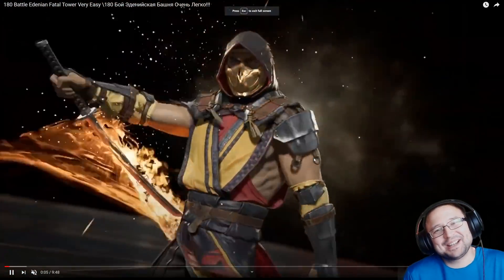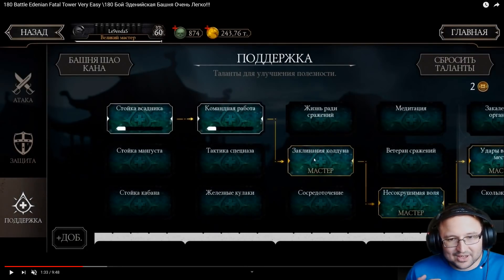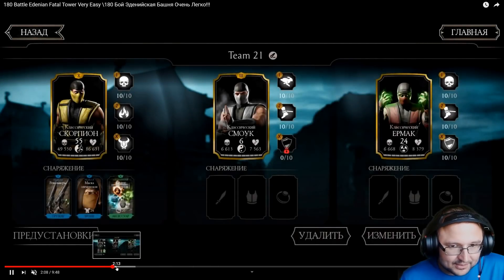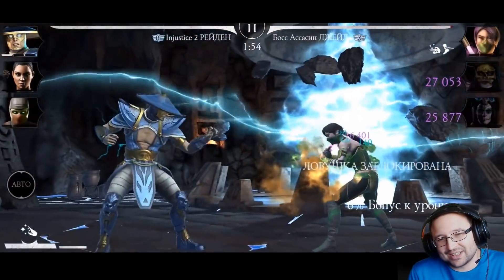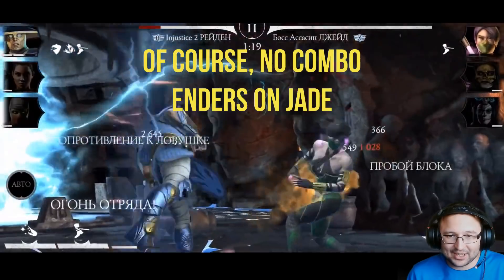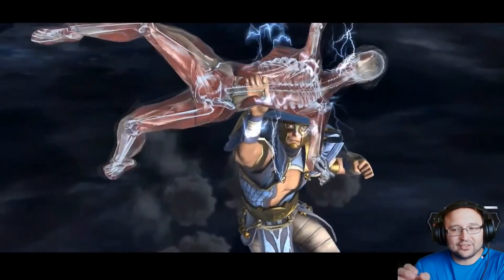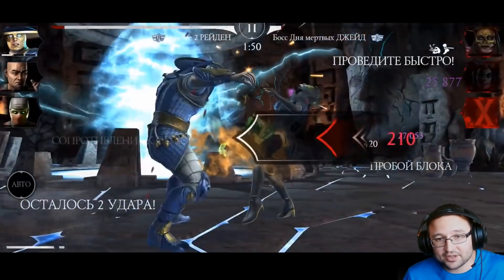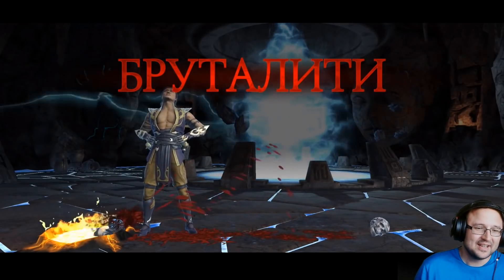MK Mobile: Edenian Tower 180 walkthrough with EXTREMELY weak characters. No tower gear!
Legendas is back with another gem. MK Mobile Edenian Tower 180 defeated by f3 ij2 raiden and f0 klassic ermac! Pure class!